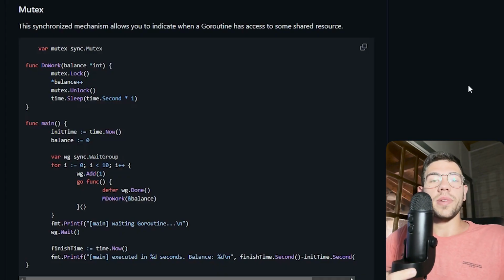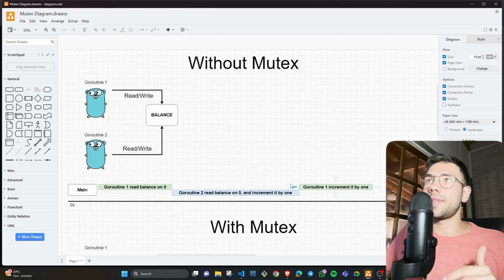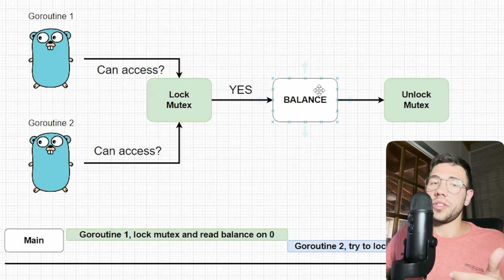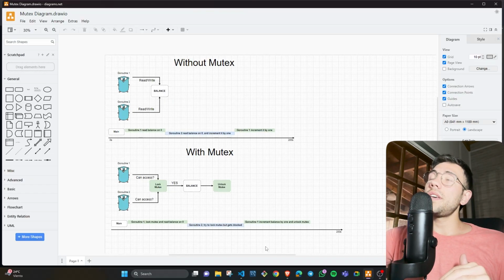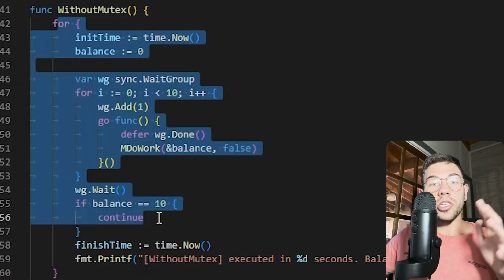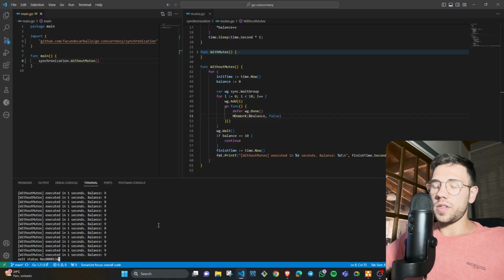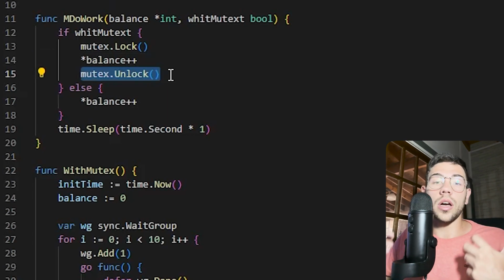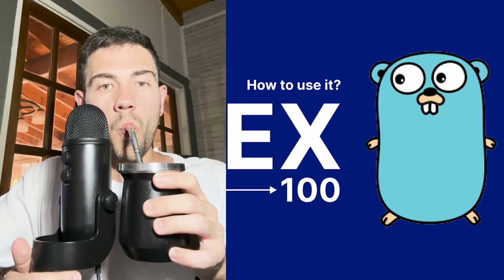Mutex - Golang Concurrency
In this video, I explain all about Mutex.

Why do we have to use mutex?
When do we have to use it?
How do we have to implement mutex in Golang?

These questions are answered in this video, I use simple examples so you can understand them easily.